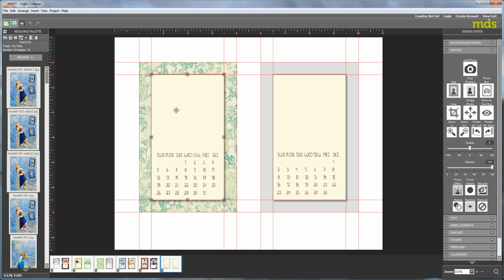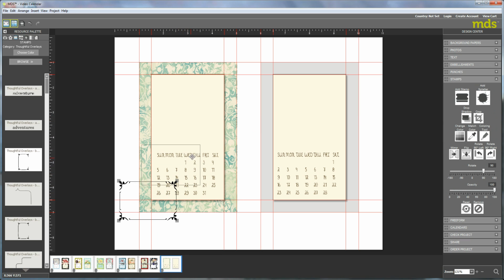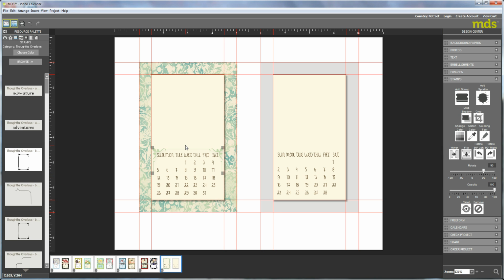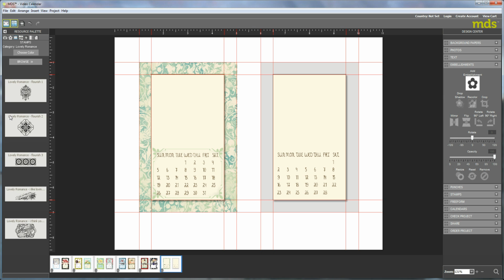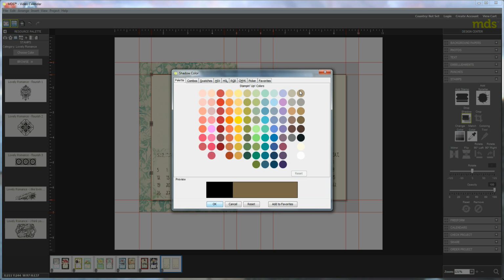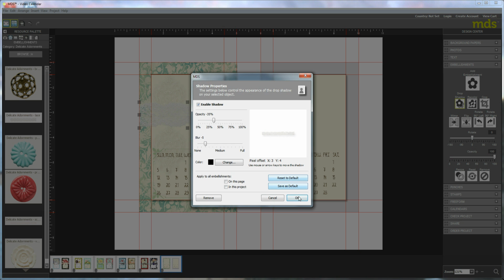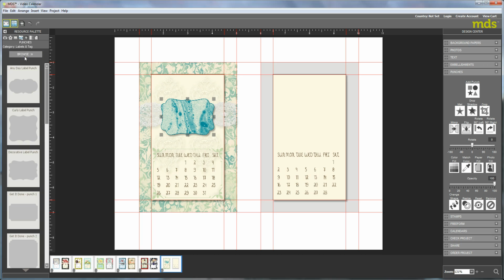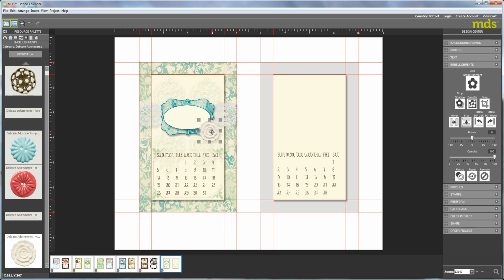My Digital Studio Online Class - #45 November Calendar Part 1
This is video # 45 in a series to create 2014 desktop calendars and teach techniques on My Digital Studio.  In this video, I go over how to faux emboss the background of the November calendar.